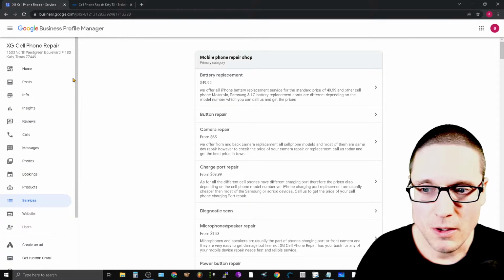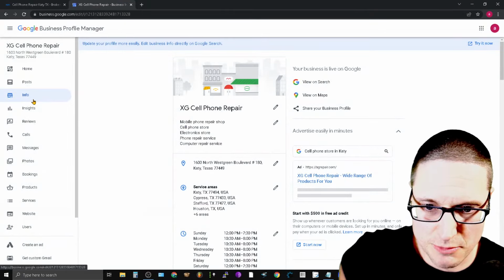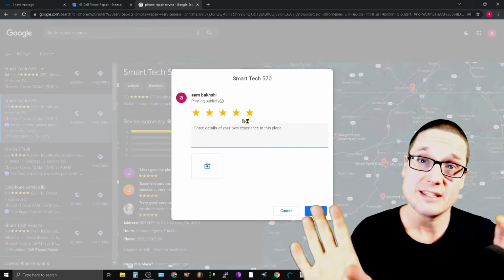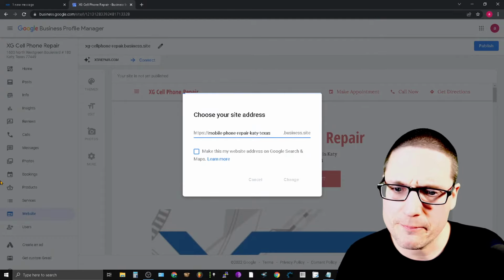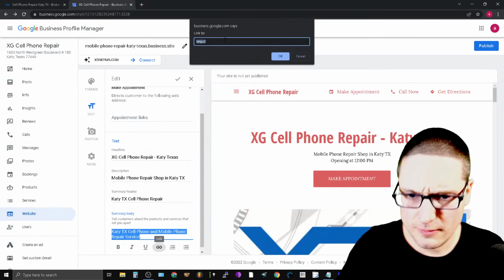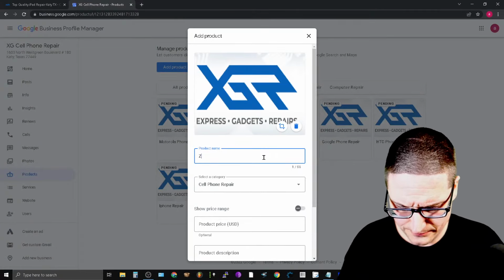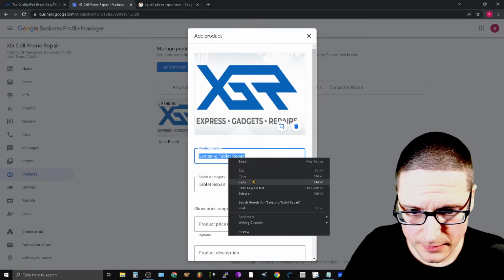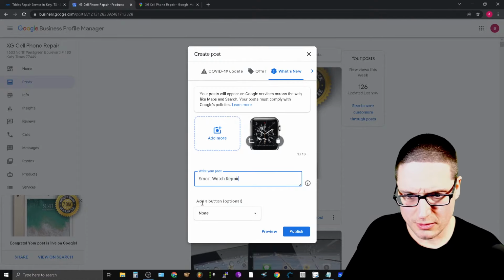Google Business Profile Listing Setup Step-By-Step Tutorial For Top Results 2022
Google My Business Listing Set-Up 2022 Step-By-Step Tutorial For Top Results
In this Google business profile optimization video I will walk you through step-by-step how you can optimize your Google my business listing. To achieve the best results you need to start at the category level. After optimizing the categories and your title we need to move into our services and products and I will walk you through in this video how you can maximize your results by optimizing very particular areas within your Google business profile.

 Along with optimizing a live account step by step I will also give local search engine optimization tips that will help your Google business profile listing achieve higher rankings within maps in 2022 so this will be a full listing set up along with a tutorial that will help you maximize and get the best result for your business in whatever locality you're in. Google My Business is gone but Google Business Profile is here to stay and so is the importance of having your business in Maps and in the 3-pack.

0:00 Google Business Profile Setup Step-By-Step Tutorial For Top Results 2022
2:00 Google Business Profile Set-Up Step-By-Step Tutorial For Best Results
5:00 Google Business Profile Setup tutorial
8:00 Google My Business SEO Guide

30 W Broad St fl2
Tamaqua PA 18252